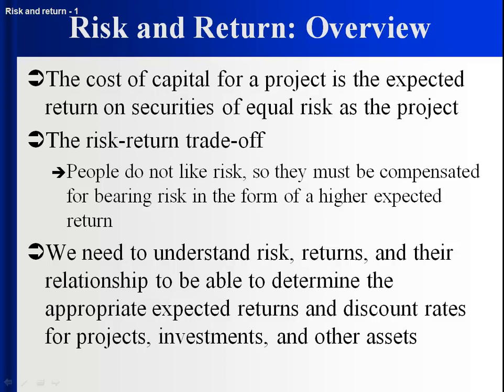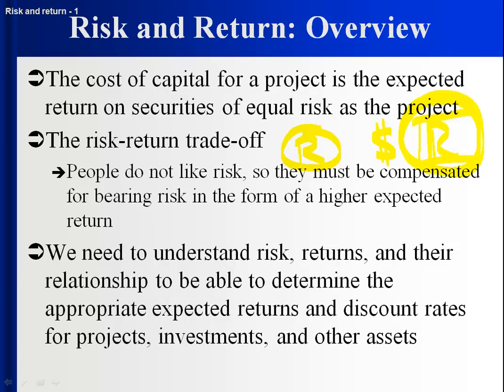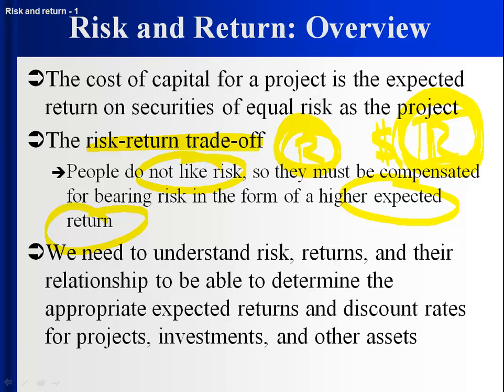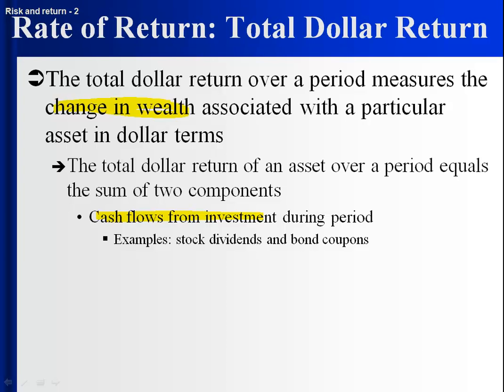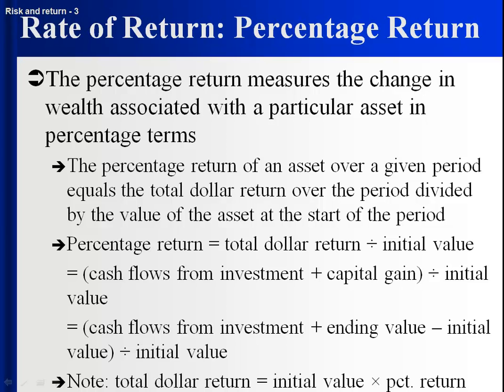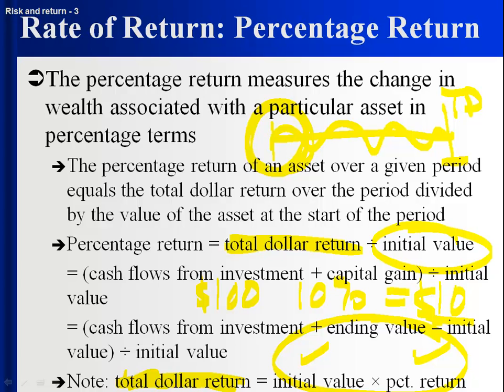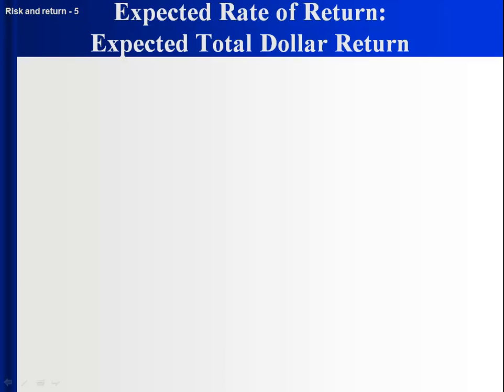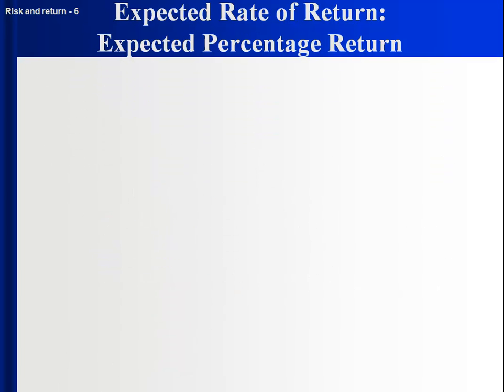08 001 01 risk and return overview of returns